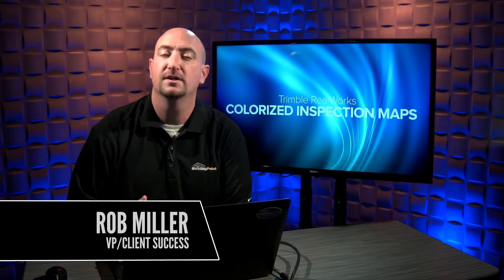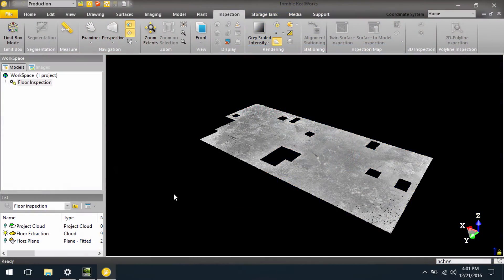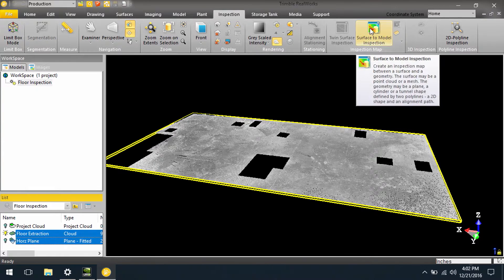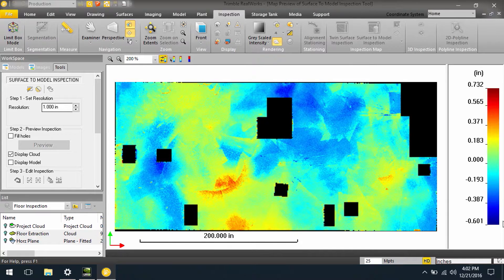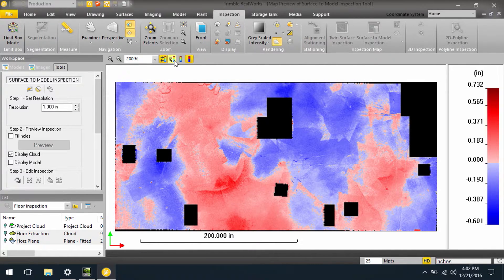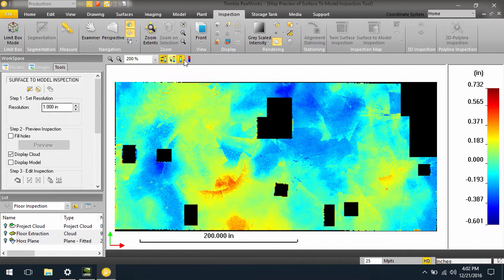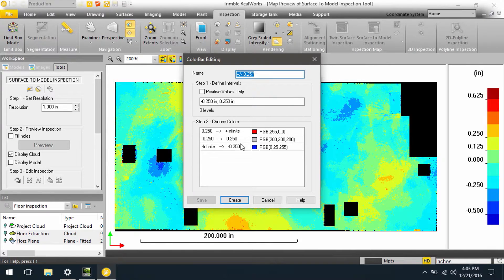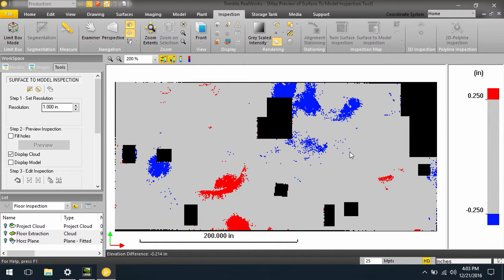Tips and Tricks: Using Colorized Inspection Maps In Trimble Realworks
Learn how to use the colorized inspection tools within Trimble Realworks to perform flatness, vertically, and other measuring checks.